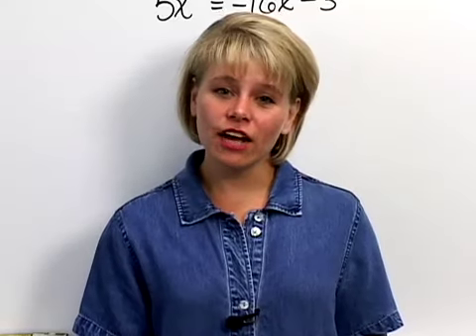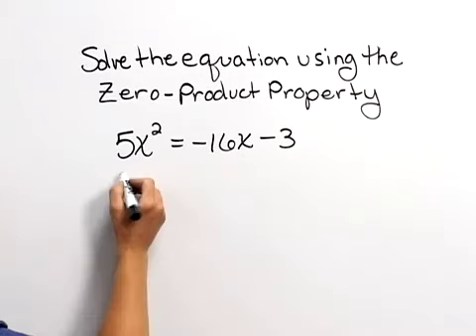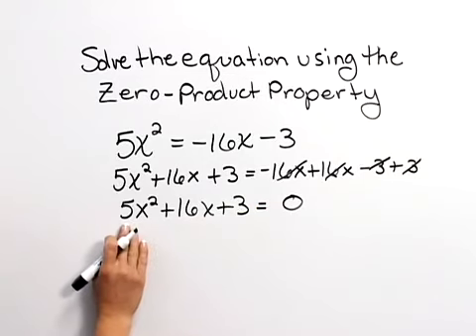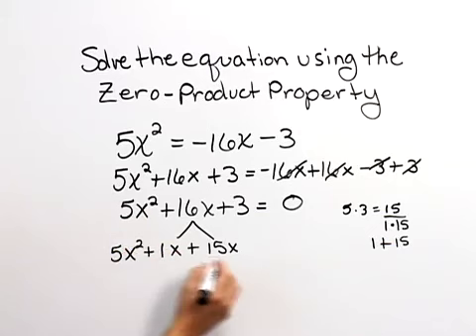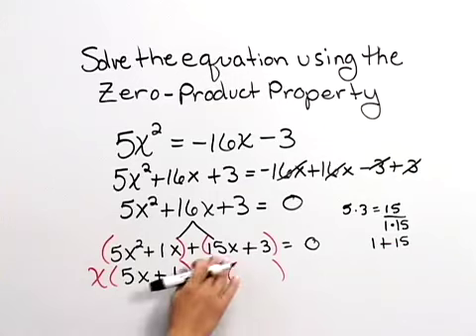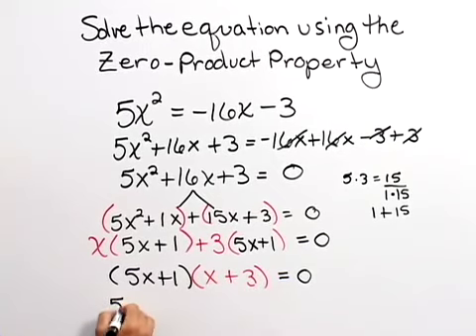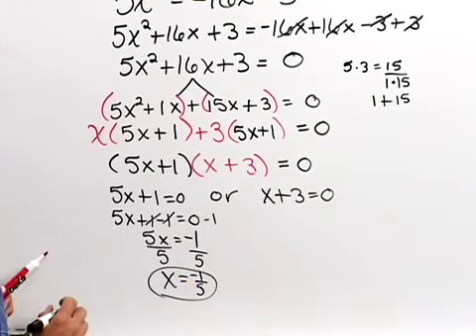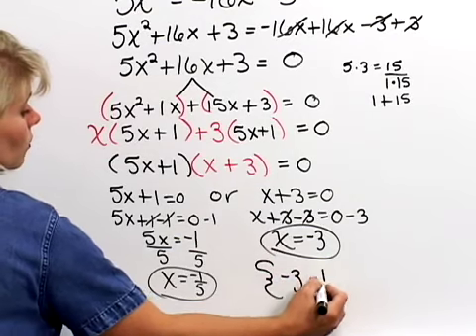Sullivan Elementary Algebra Ch 6 Video 17